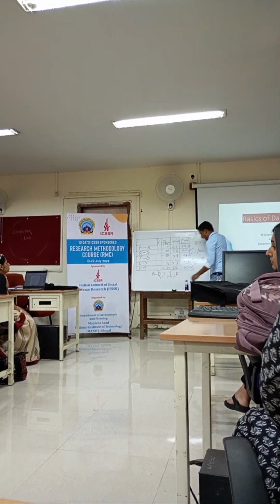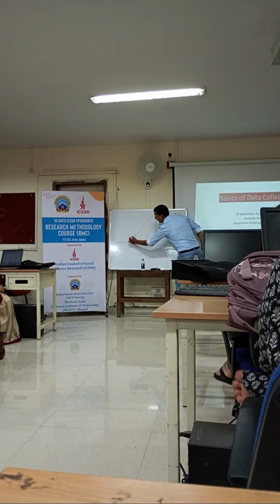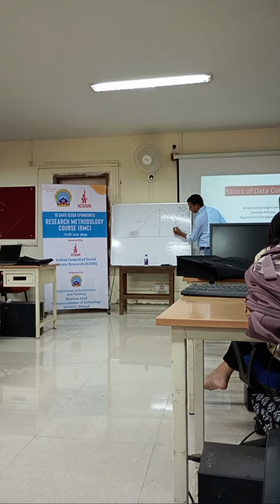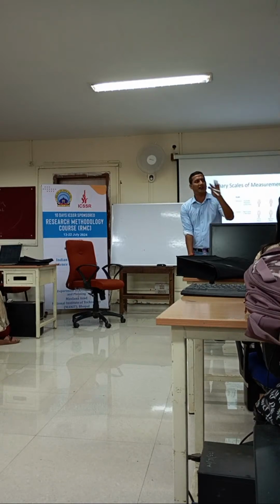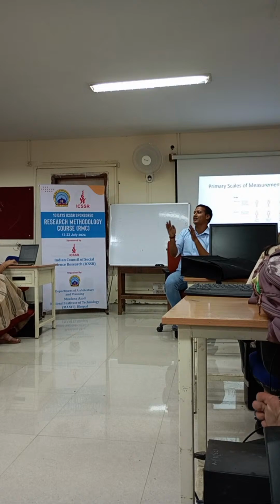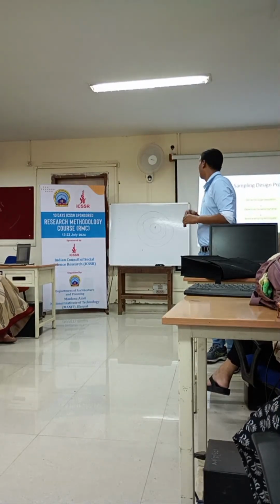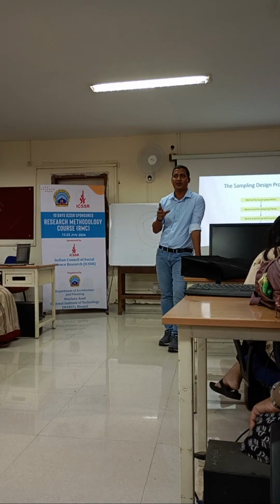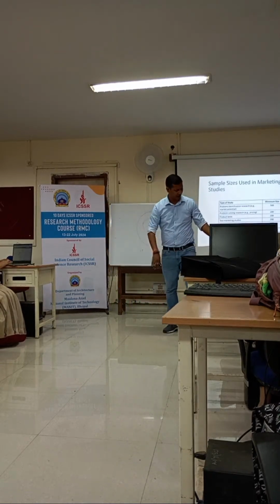Research Methodology Course sponsored by ICSSR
Research Methodology Course sponsored by ICSSR at MANIT Bhopal
Expert Lecture by Gyaneshwar Singh Khushwaha